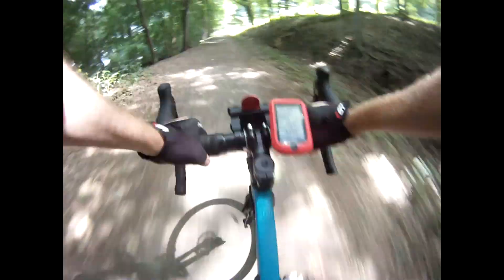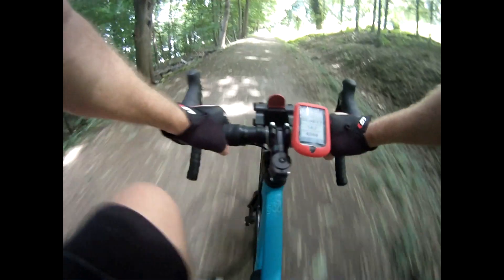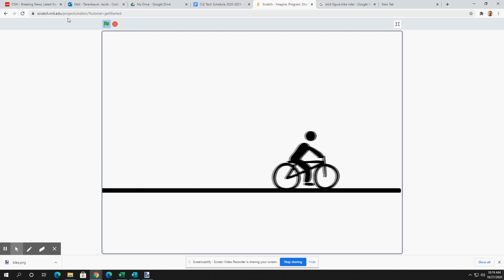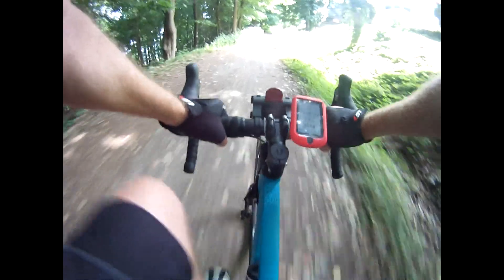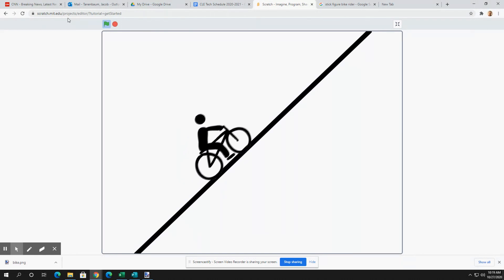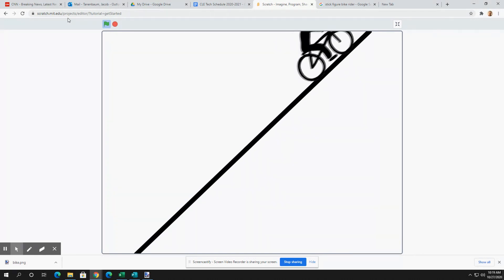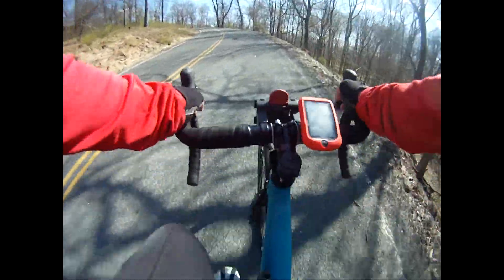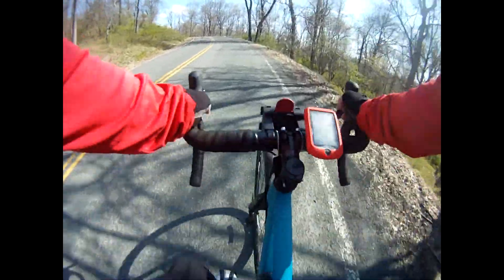Forces and Motion on a Bike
How do forces and motion act upon a moving bike?